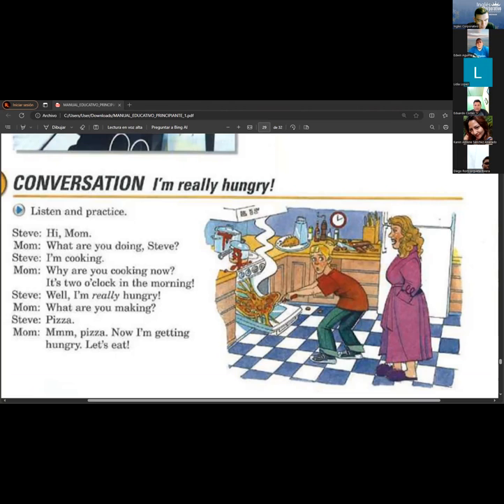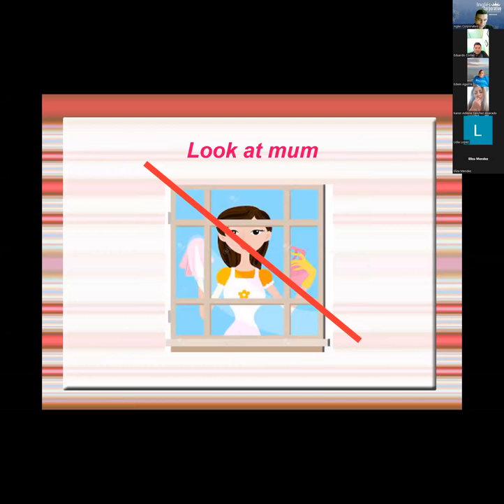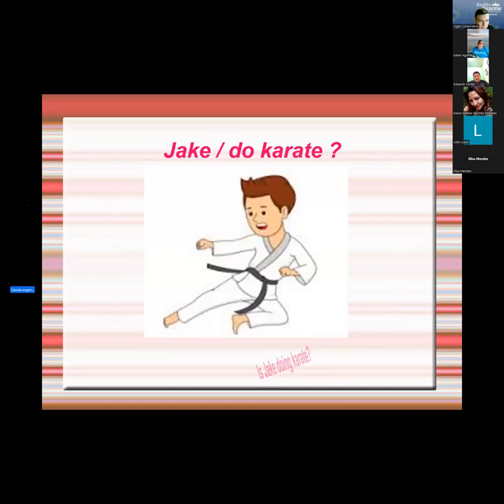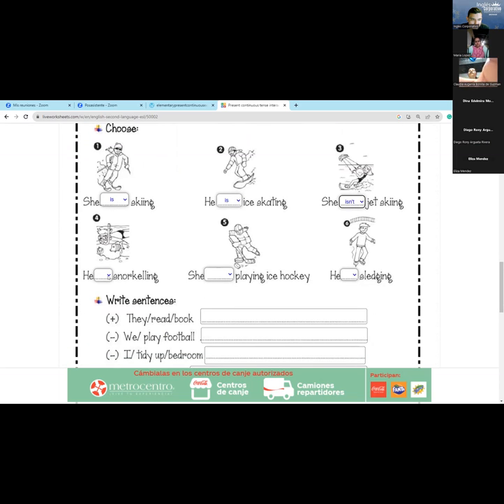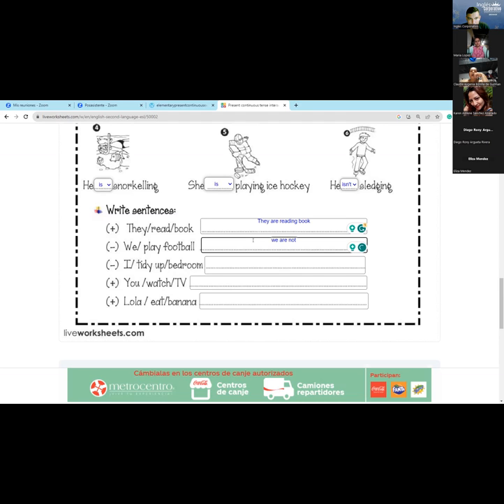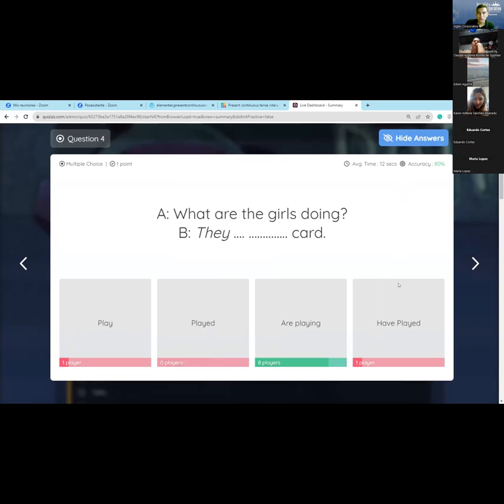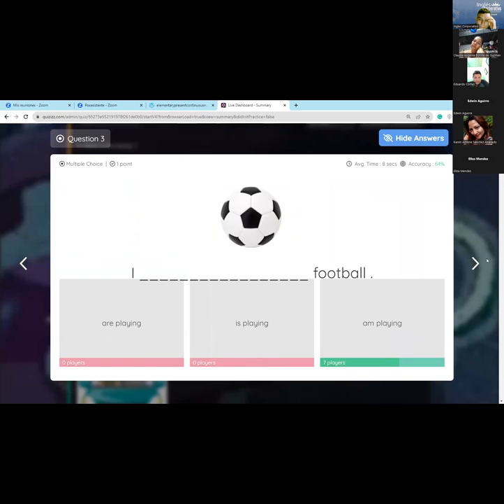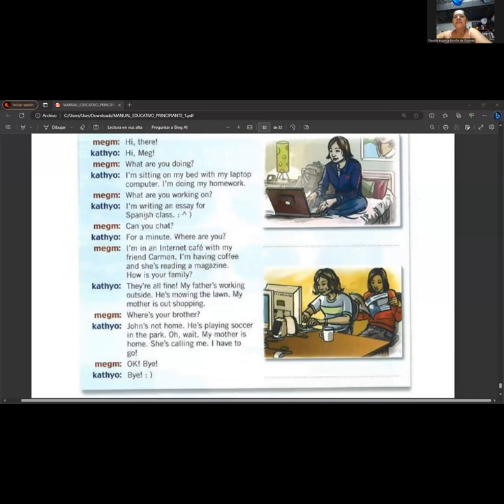SESION08-11/10/2023-FI-REGA-104-RAMOS-UNIT 4 Final review.